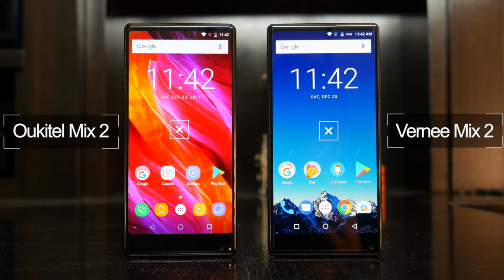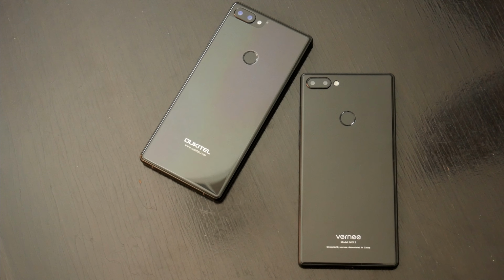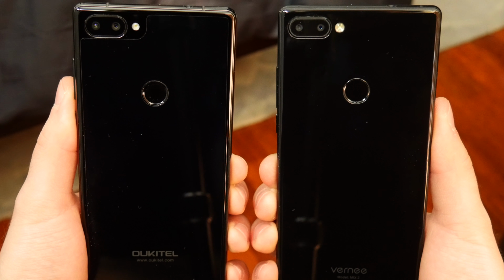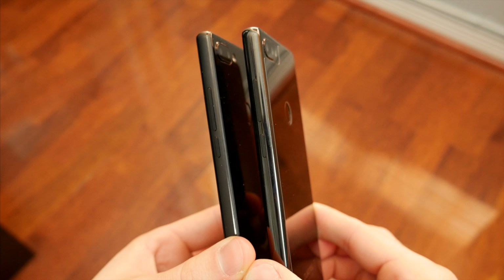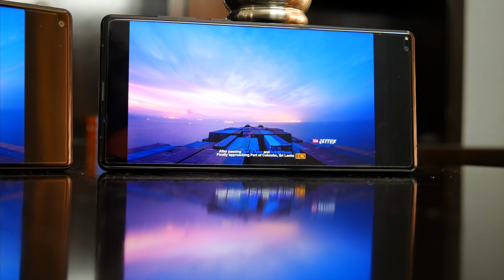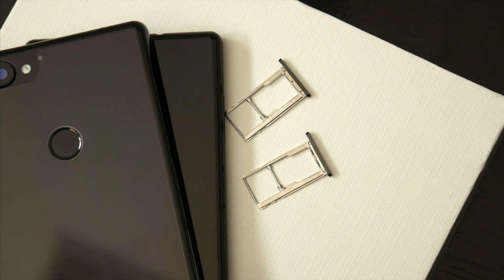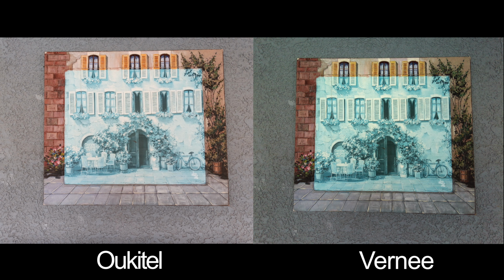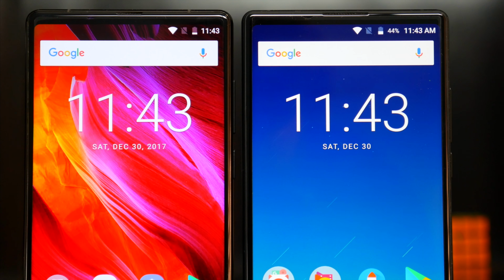Oukitel Mix 2 vs Vernee Mix 2: Overview & Comparison (Under $200)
Checking out the Oukitel Mix 2 and Vernee Mix 2 smartphones. Both devices come in at under $200!